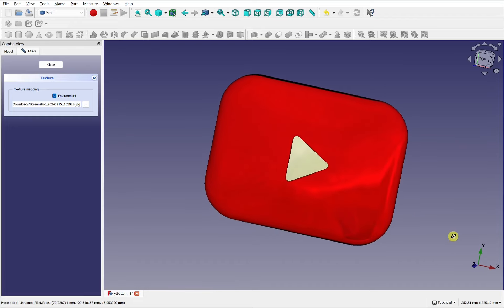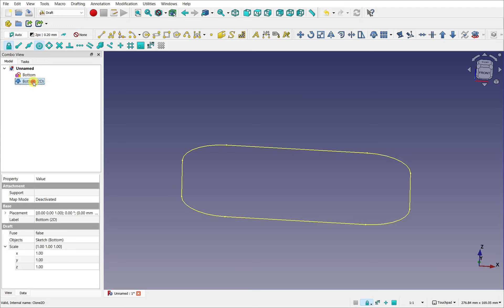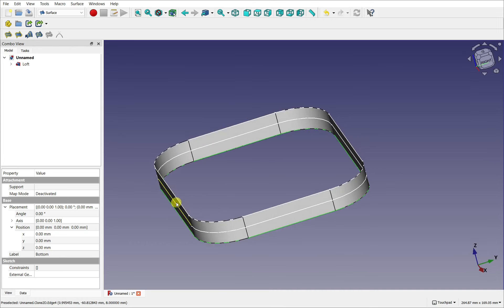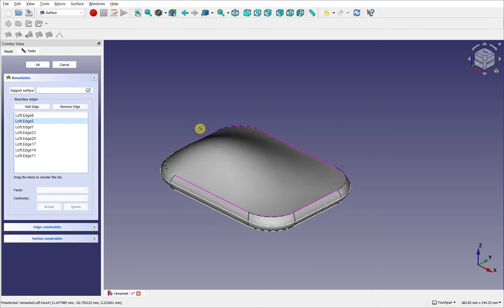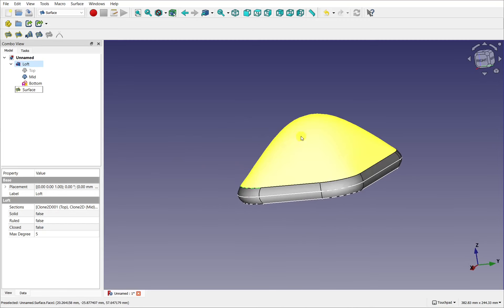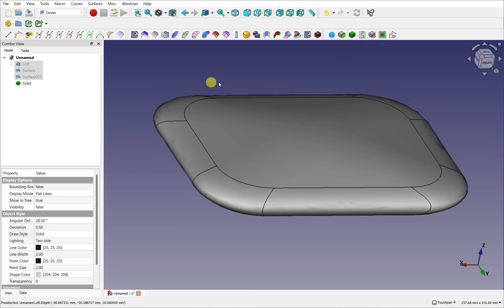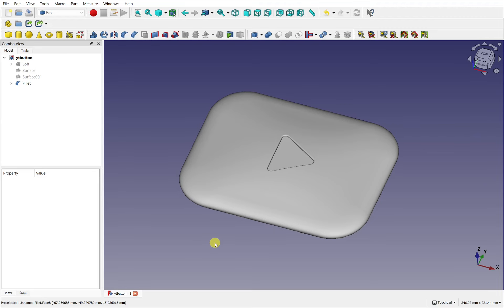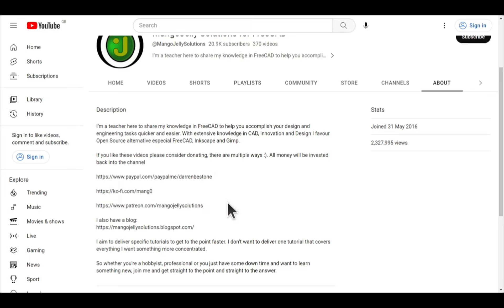FreeCAD: Simple Surface Continuity | Make your own YouTube Button | Basic Surfacing #2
In this FreeCAD tutorial, we'll demonstrate how to create a surface with seamless continuity transitioning between faces. Using a YouTube button as our example, we'll guide you through the process step by step. By the end of this tutorial, you'll be equipped to design your own YouTube button with customizable colors.